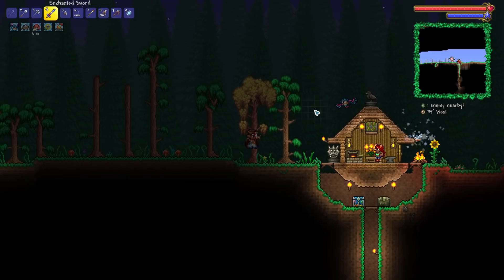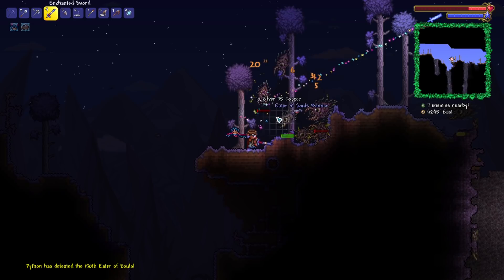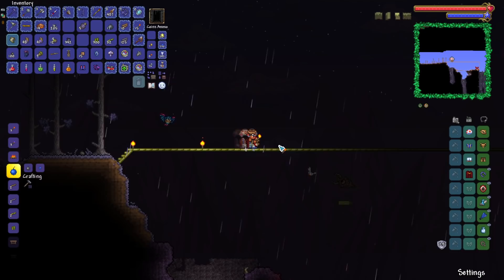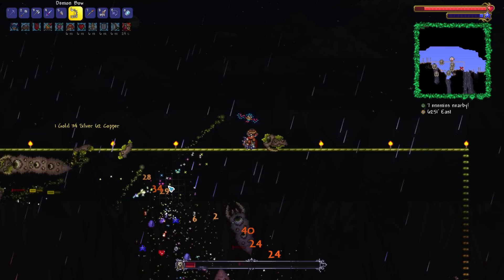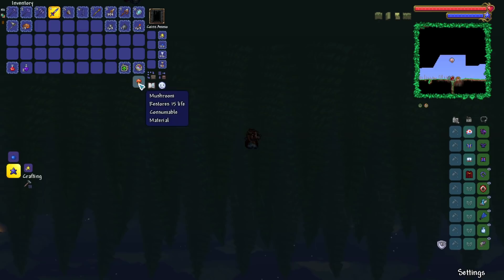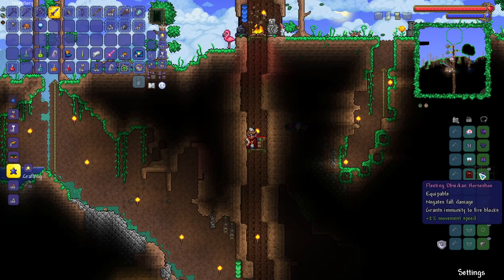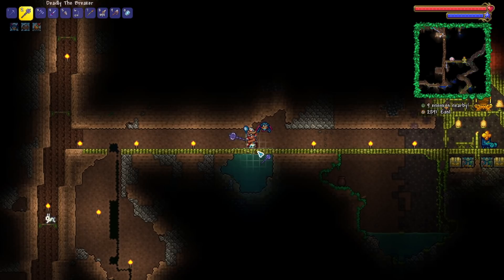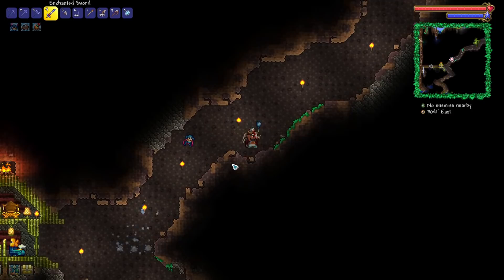PRE-HARDMODE WINGS?! | Terraria 1.4.1 Let's Play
Terraria 1.4.1 Let's Play - Rematching against the Eater of Worlds and pillaging Sky Islands!

Welcome to my Terraria 1.4.1 Let's Play! In this Terraria Let's Play series, we're focusing on just having fun in Terraria above all else! We're playing through the Terraria 1.4.1 update in this Let's Play Terraria series!
★ Background Music
Intro - "Overworld Day" (Terraria Background Music by Scott Lloyd Shelley)
Outro - "Underground Hallow" (Terraria Background Music by Scott Lloyd Shelley)
This is Episode 11 of our Terraria 1.4.1 Let's Play!